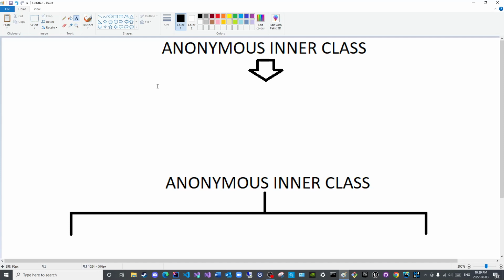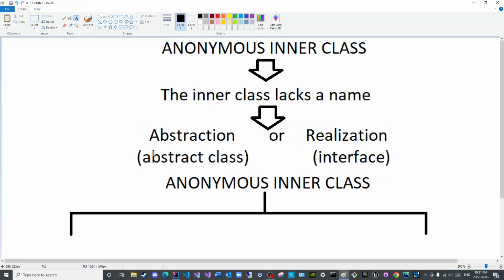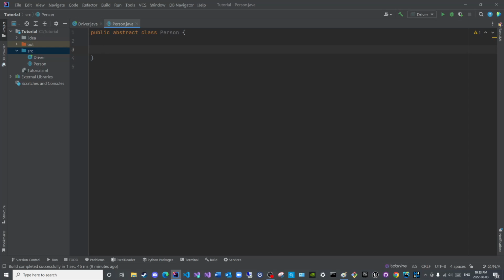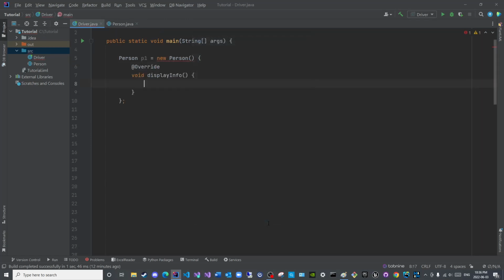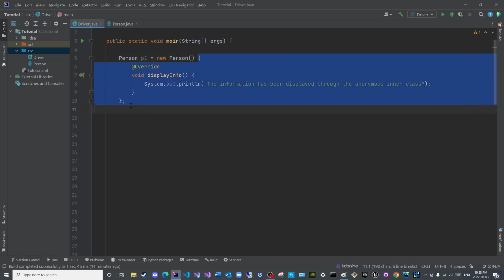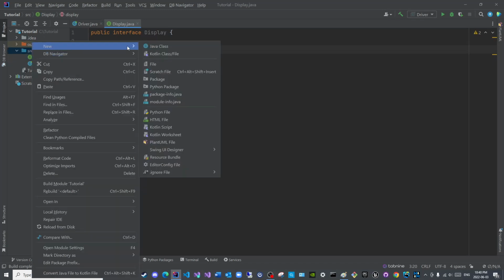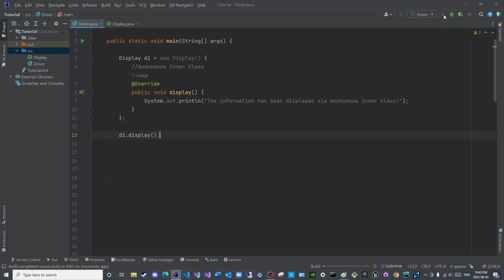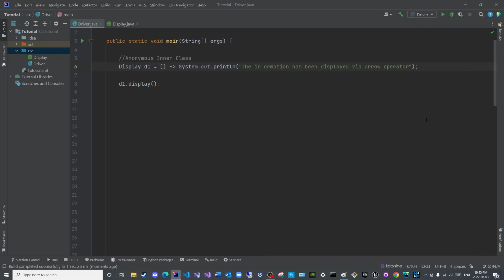Inner (Nested) Classes Episode 04: Anonymous Inner Classes Part 01 (Abstract Classes and Interfaces)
Contents:
The anonymous inner class and its mechanism pertaining to abstract classes and interfaces are depicted in this video.